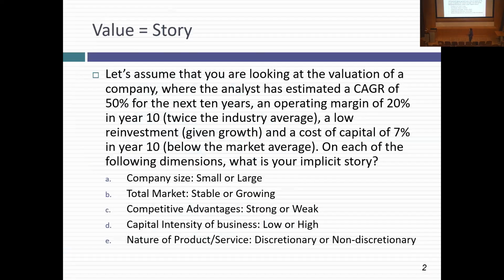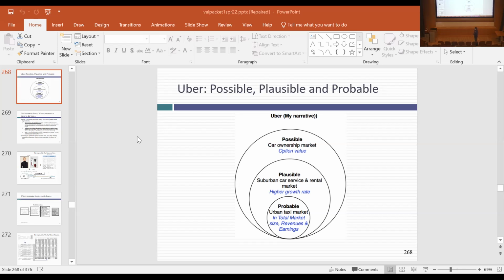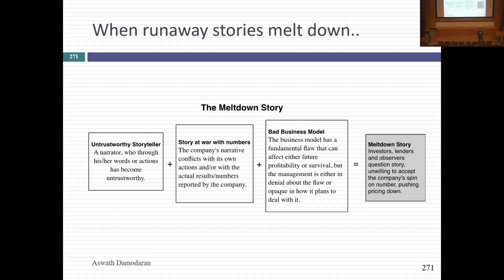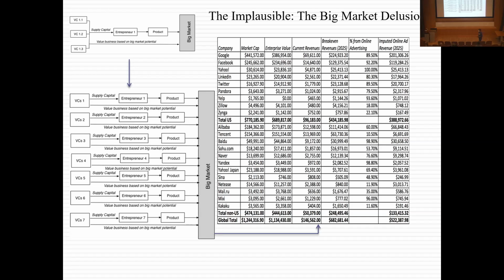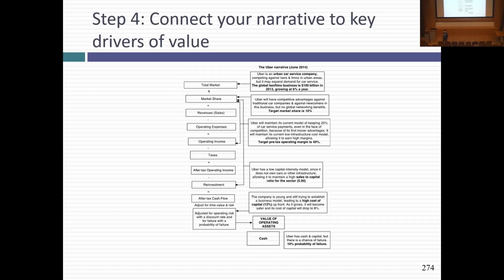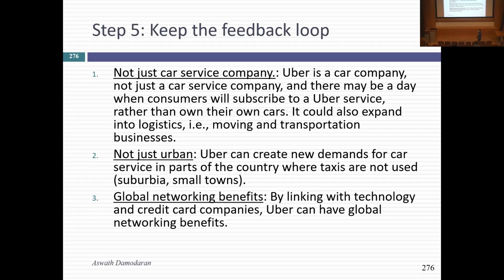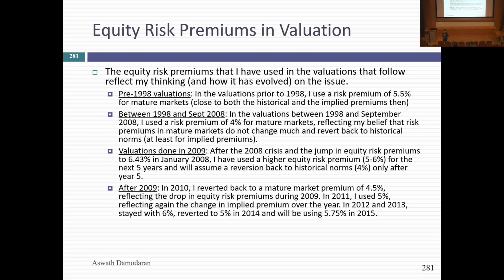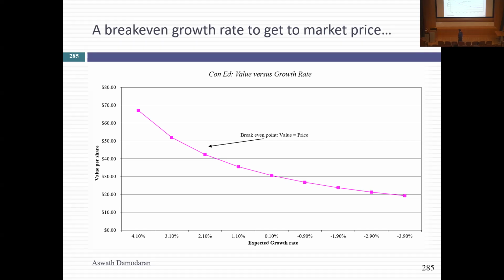Session 13: Storytelling and Valuation (Continued)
In this class, we continued our discussion of stories, and how critical it is to keep the feedback loop open, so that you can make your stories better. We also talked about how story breaks, shifts and changes. Since I talked about dealing with new earnings reports, I thought you may find these two posts of interest in how narratives shift, and with them, values:
We started with a conventional valuation of Con Ed in class, but we will move to more interesting storylines and valuations next class.